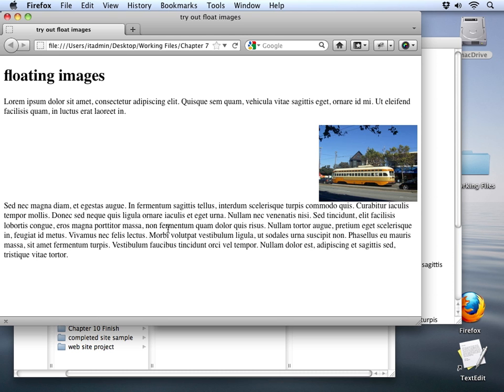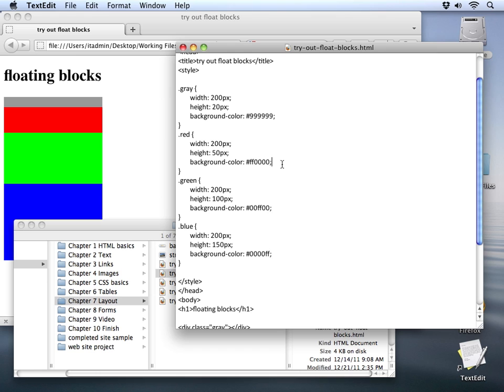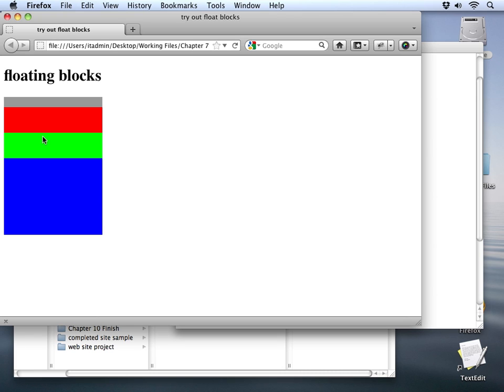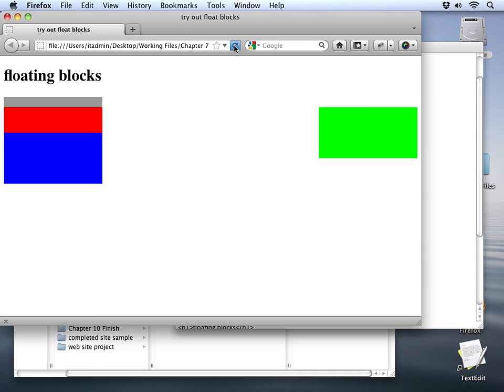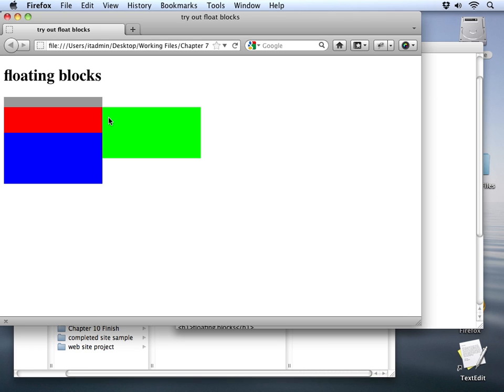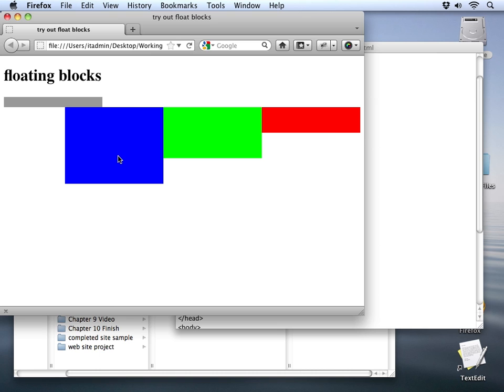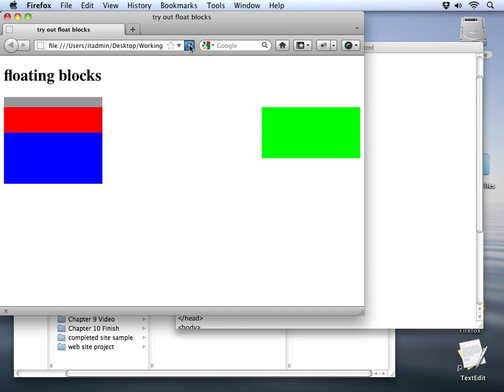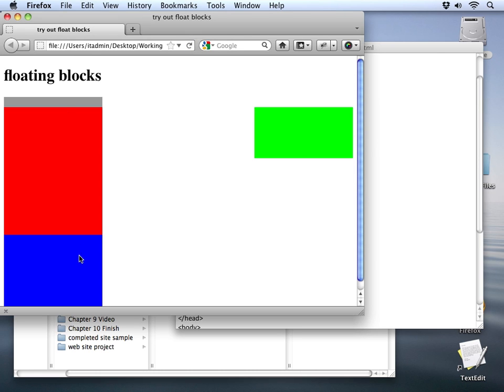HTML5 Tutorial | Using Floats and Clears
Want all our free HTML5 Training Videos?

More details on the full HTML5 course can be seen .This tutorial clip is a brief example from the complete training course. For more HTML5 videos you can visit our main website. YouTube